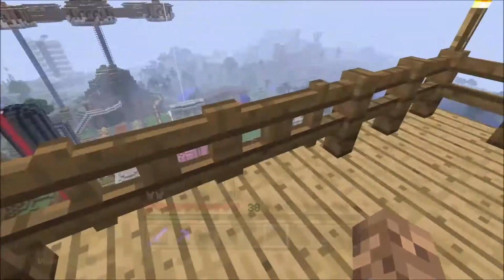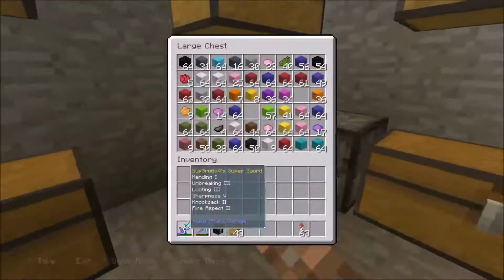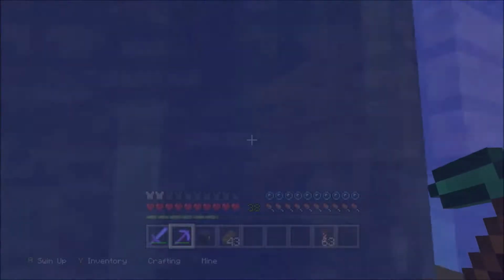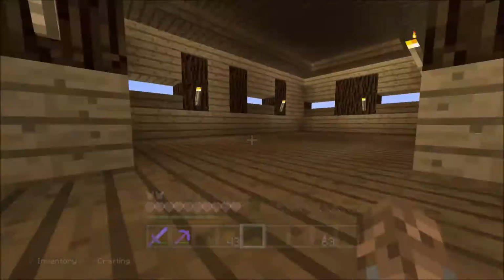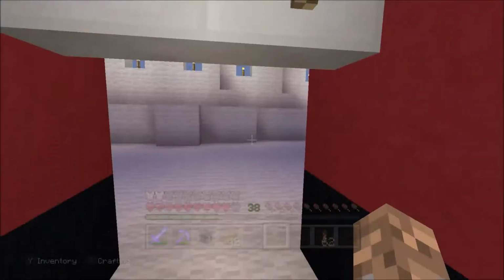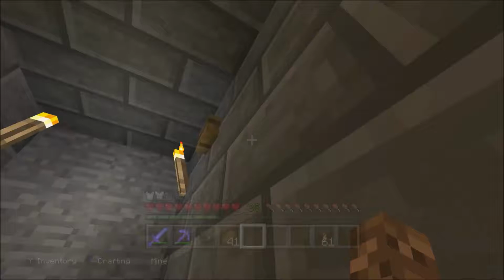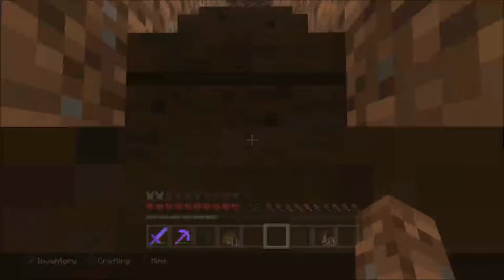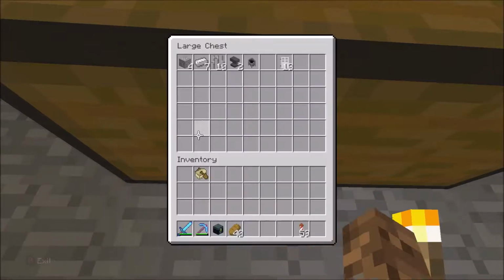5up3rn0v4's Playful Place: #2 House Tour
Hello Everyone! Welcome to my Playful Place. Today I will be showing you my house, a couple of things I missed in the last episode, and some of the more detailed parts of the world.